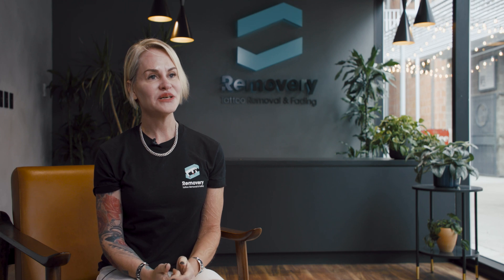"How Lasers React To Different Colors of Ink" | Laser Tattoo Removal 101: Part 5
Removery’s V.P. of Clinical Operations, Carmen Brodie, has decades of aesthetics and laser experience. She brings a vast wealth of knowledge to ensure that Removery has the most comprehensive laser tattoo removal training in the industry.

In this video, Carmen discusses all the different wavelengths we have at our disposal, and what ink colors they treat most effectively. We use 532nm for warm tones, 785nm and 730nm for cool tones, and 1064nm for black and gray. In Carmen’s view, and in the view of many laser techs, black is the easiest color to remove, while white is the most unpredictable and difficult.

She also touches on how ink composition affects laser tattoo removal. Some inks are made with highly-synthetic ingredients, making them much more difficult to remove.

To see more of Carmen answering questions, busting myths, and spreading laser tattoo removal knowledge, watch the the other parts of this series.